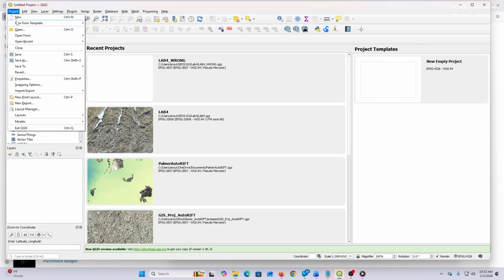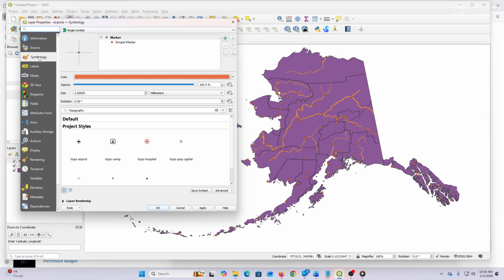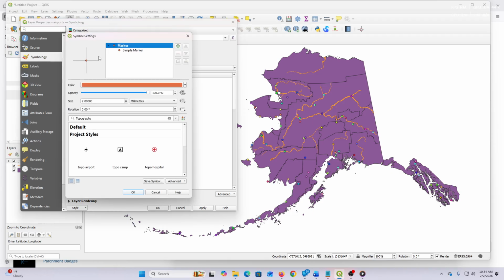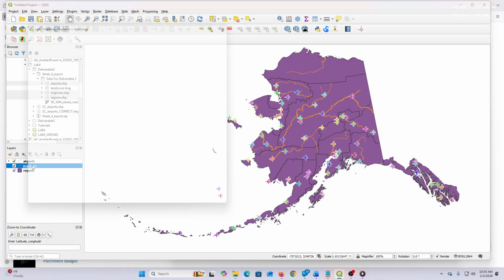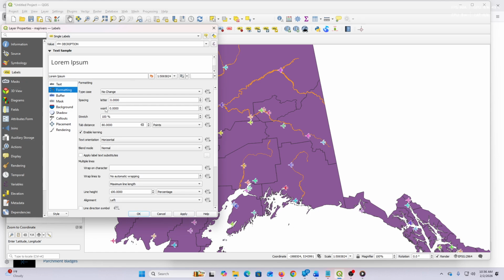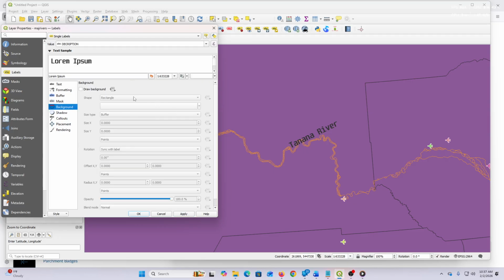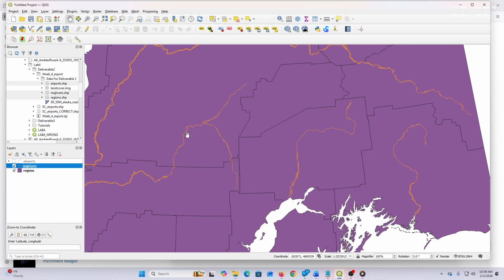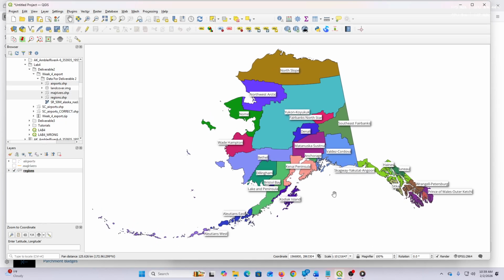Lab4 Tutorial5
Symbology